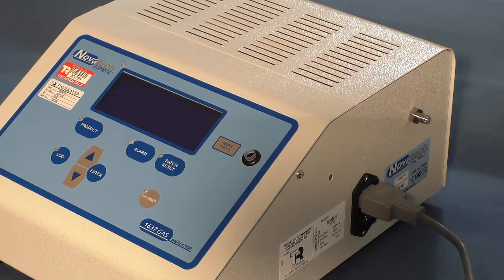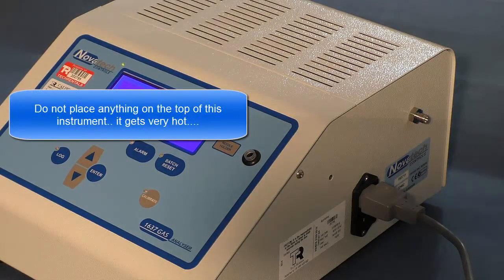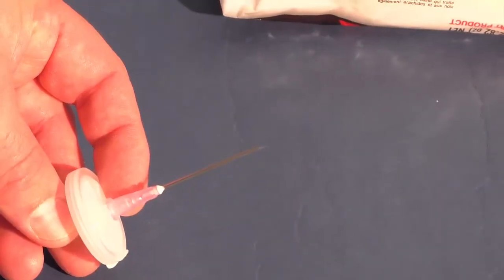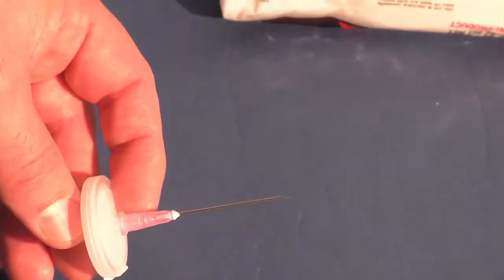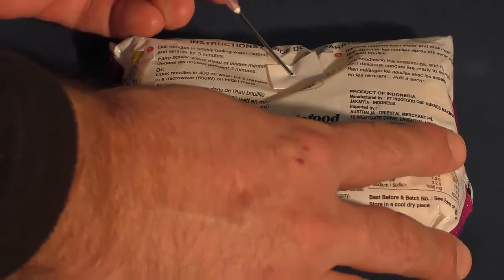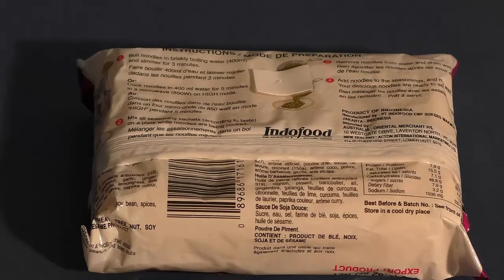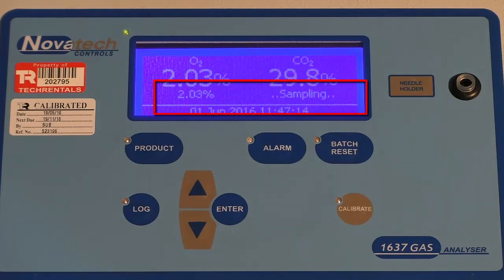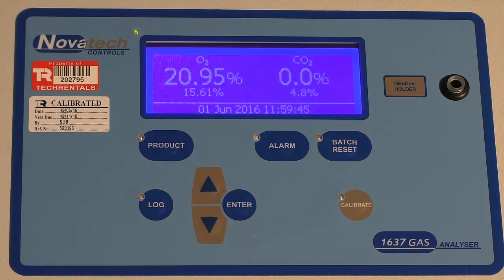How to use the Novatech 1637-5 O2 and CO2 Analyser and Transmitter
This video covers how to switch on and included accessories for the Novatech 1637-5. Discusses the use of the inline filter, avoiding moisture, checking the hypodermic needle, and how to conduct sample measurements.

Oxygen and carbon dioxide analyser for packaging atmosphere, general industrial, and research use. Oxygen sensor reading 1 ppm to 100% with 1% accuracy.  NDIR carbon dioxide analysis 0 to 100% ±3% of full scale. 2 x 4-20mA outputs, 1 common & 3 selectable alarm relays. Gas connection 1/8” Swagelok.  Flow rate with internal pump 100to 500 cc/min. ac operation.